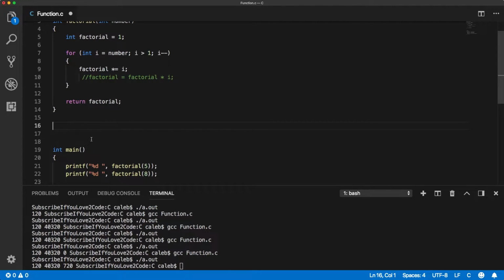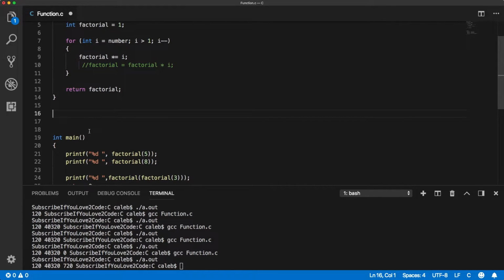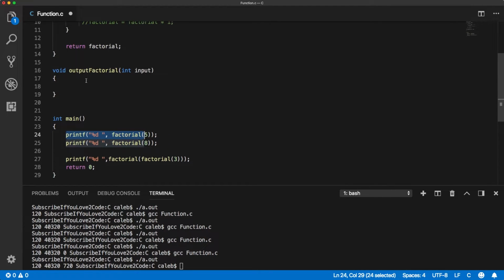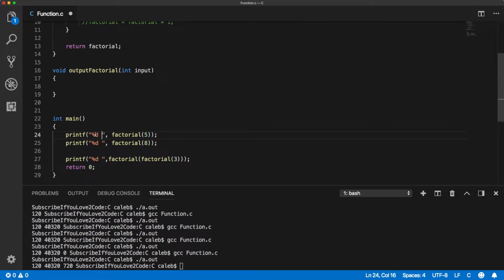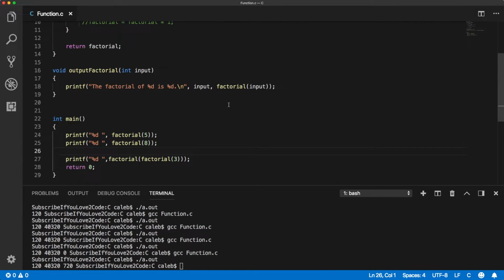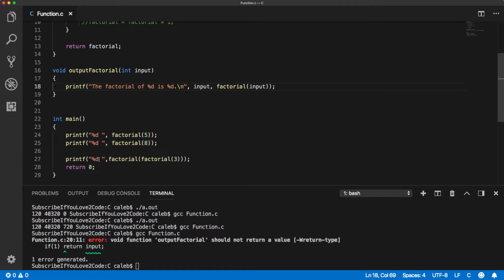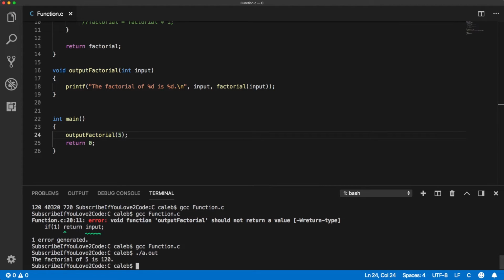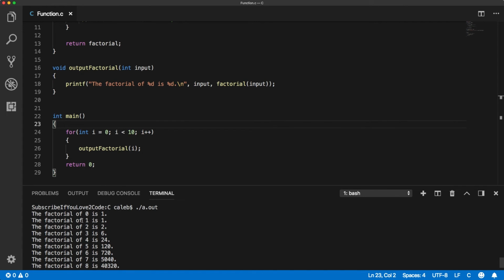C Programming Tutorial 92 - Creating Void Functions